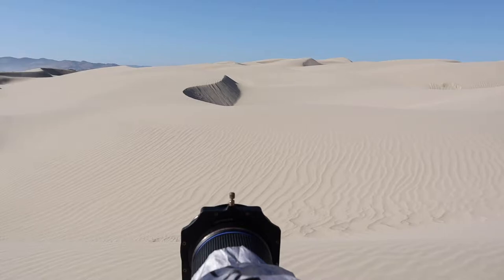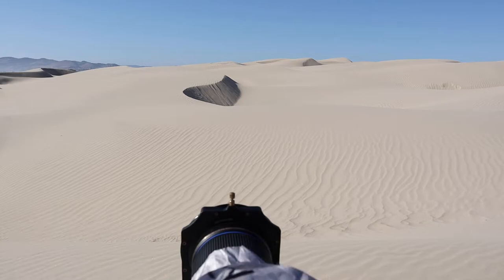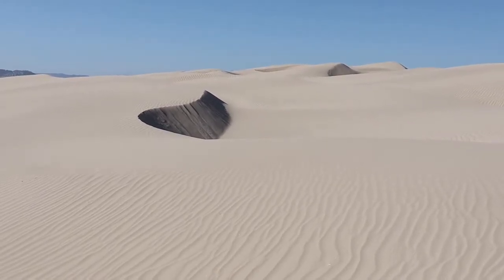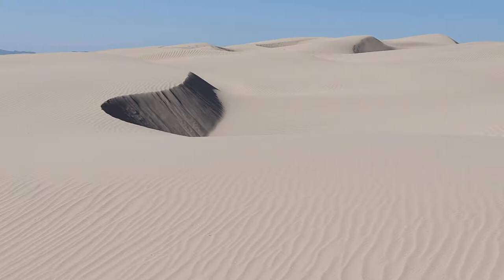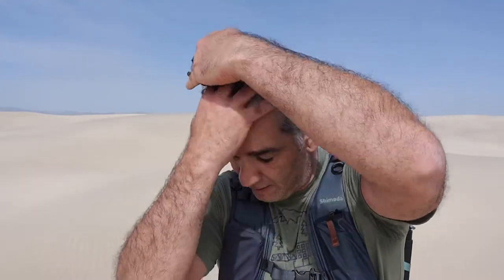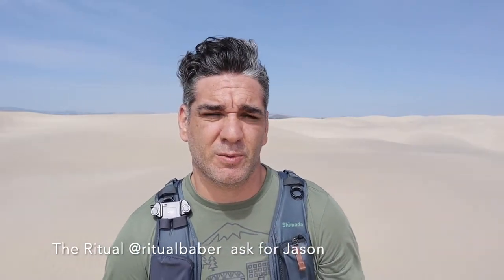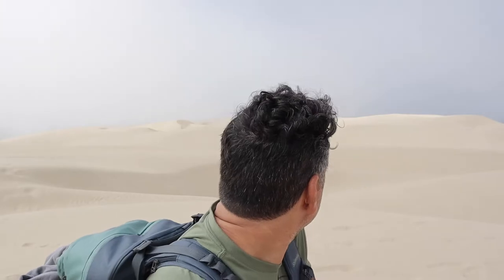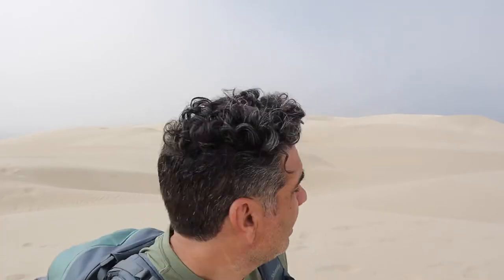How to photograph Sand Dunes | making Fine Art Photography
In today’s video vlog from Oceano Sand Dunes near Pismo Beach California, I'll show you how to create some Fine Art Photos. When the conditions don’t come as planned , you always need to have a Plan B.